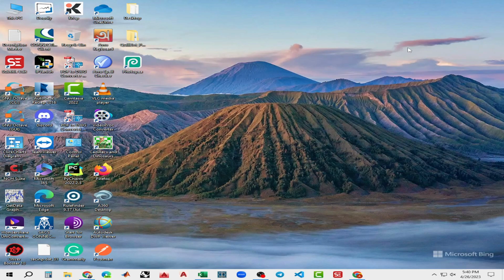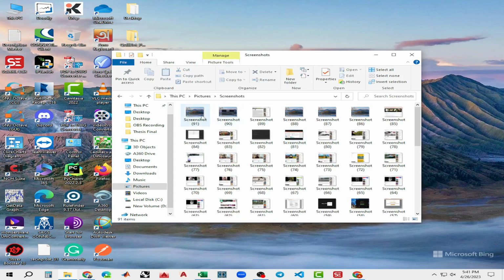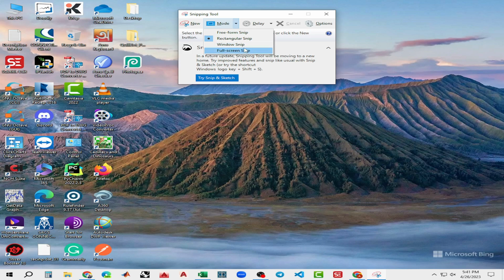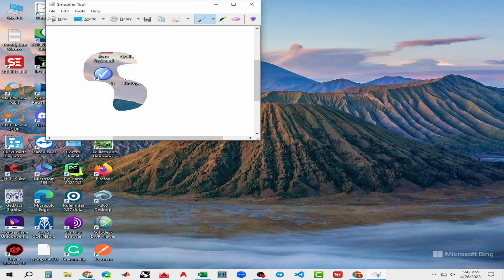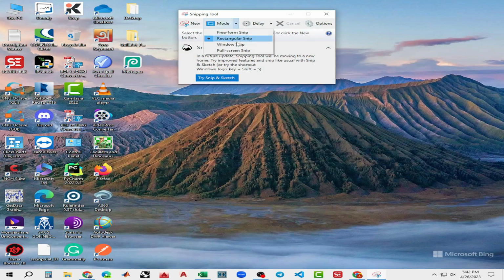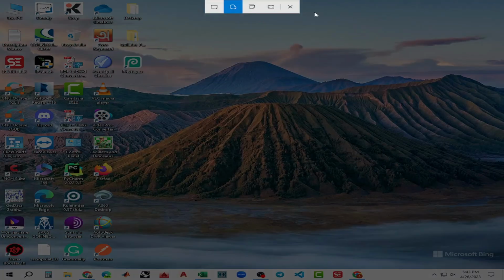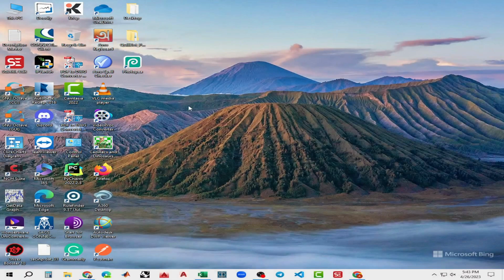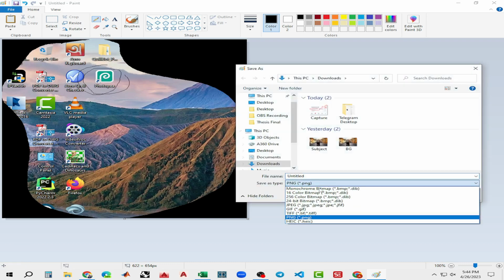3 Easiest Way to Take ScreenShots on Windows 7/10/11 You Didn’t Know!!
Know about 3 Easiest Way to Take ScreenShots on Windows 7/10/11 You Didn’t Know!! Screenshot taking on windows on Dell/Lp laptop is very easy. this video shows you the easiest way of taking screenshot on your pc or laptop. Taking screenshots and edit them sometimes need to take attection. This video will make it easy for you guys to take screenshot more easily.

We'll be covering in3 Easiest Way to Take ScreenShots on Windows 7/10/11 You Didn’t Know!! video
0:00 introduction to taking screenshot on windows
0:13 Method 1: Taking Screenshots on Windows using keyboard shortcut
0:40 Method 2: Taking Screenshots on Windows using Snipping Tool
1:56 Method 3: Taking Screenshots on Windows using keyboard shortcut

Description
Welcome to the Crash Tutorials. In this channel we try to fix windows common issues fixes and reviews of Games and Tutorials of some knows issues.